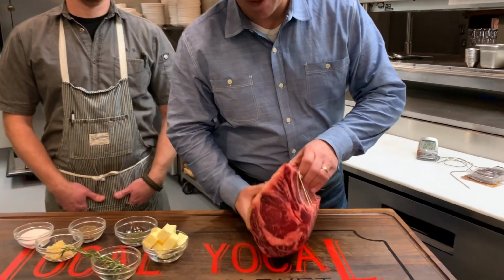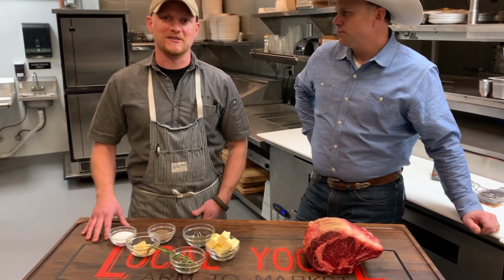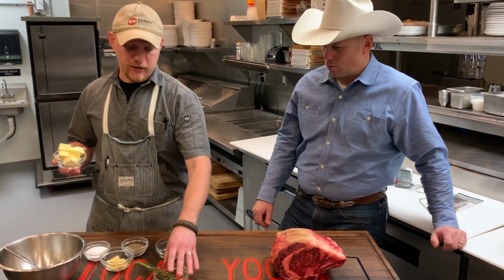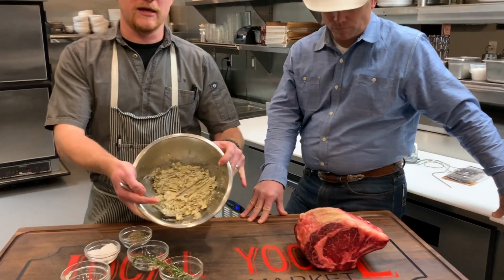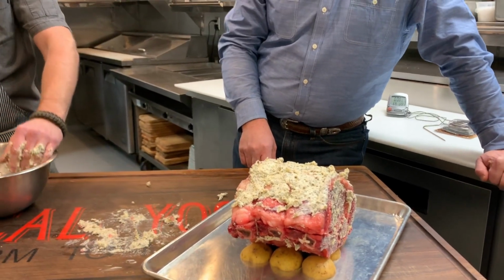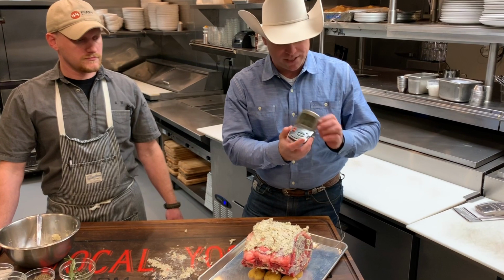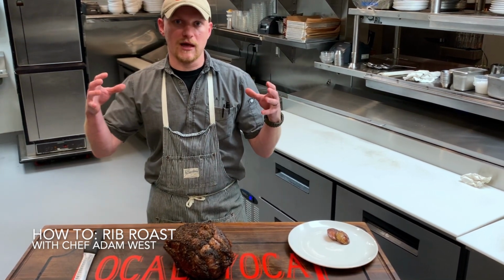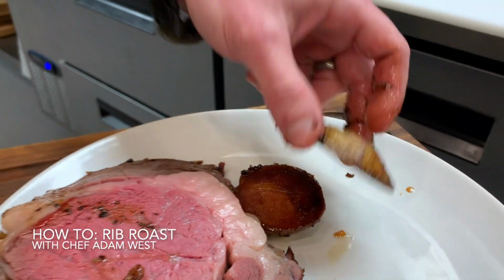Easy Rib Roast - Chef Adam West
Holiday Rib Roast made easy! Watch Matt Hamilton and Chef Adam West walk us through a foolproof recipe that's sure to wow your holiday guests.